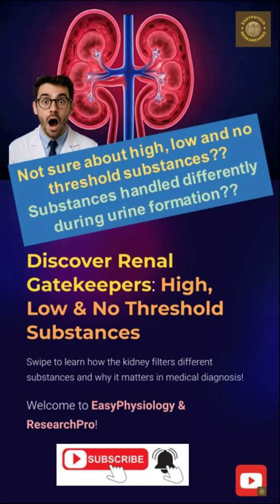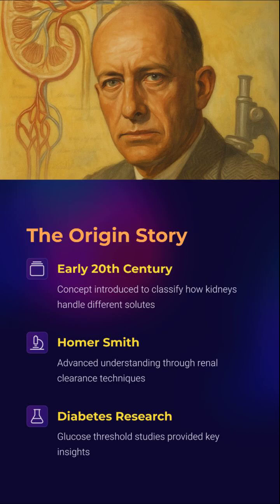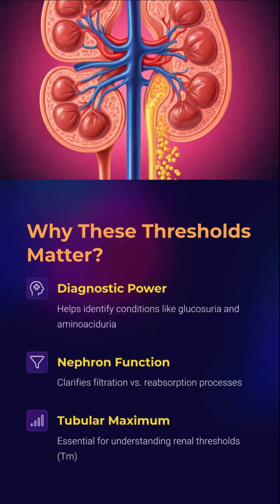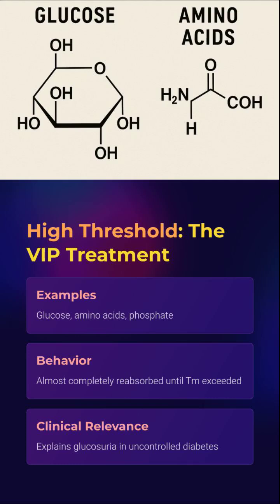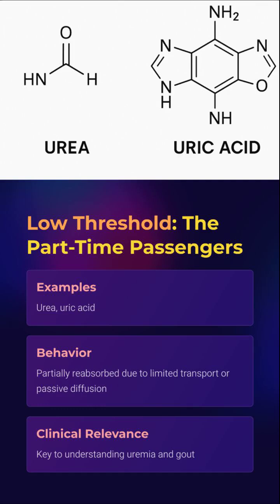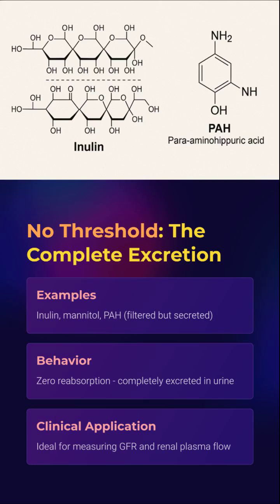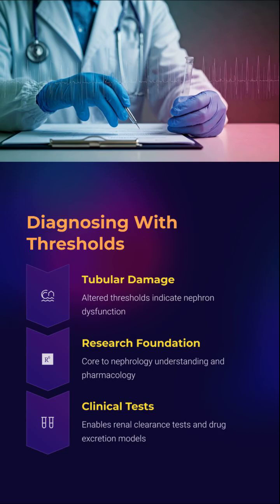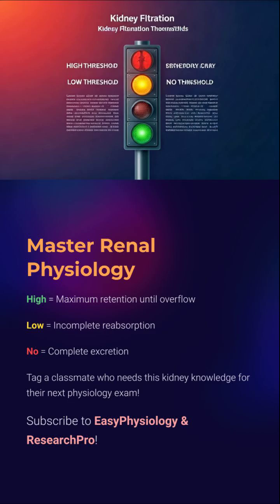S31_Discover Renal Gatekeepers High Low and No Threshold Substances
Renal Gatekeepers: High, Low, and No Threshold Substances Explained in 90 Seconds

Unlock the secrets of kidney intelligence in just 90 seconds! From glucose VIPs to urea passengers and inulin outcasts, this short dives deep into how your nephron decides who stays and who goes. Perfect for NEET, USMLE, PLAB, and anyone who loves renal physiology with a punch of sarcasm and science.

Crack complex Physiology concepts and Research skills in minutes! From NEET-PG to USMLE, and from classroom basics to high-impact publishing — we bring smart visuals, simplified explanations, and real-world clinical insights for medical and health science students across the globe. 🔬 🤝

Master Physiology with ease and power up your Research skills! 💡 At EasyPhysiology and ResearchPro, we break down complex Physiology concepts and walk you through every step of Research writing, methods, and publishing. Whether you're prepping for exams or aiming to publish, your Physiology and Research journey starts here. 📊

and transform your learning journey — the easy and expert way!